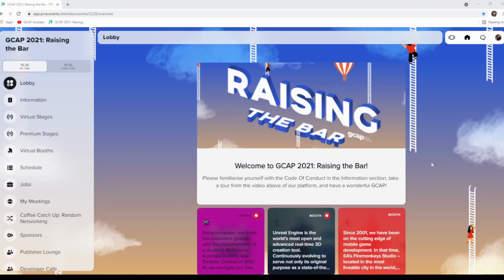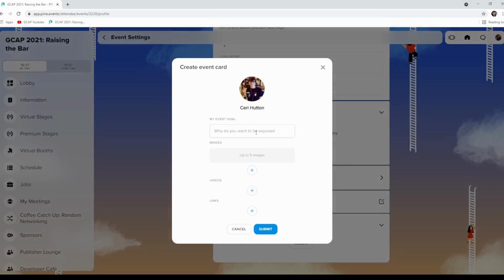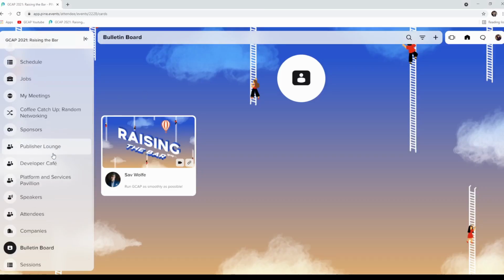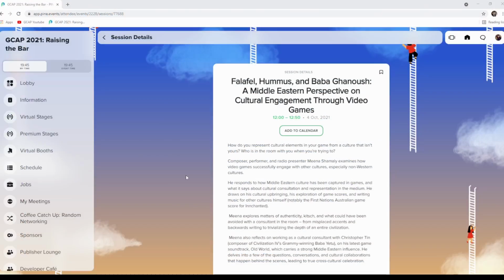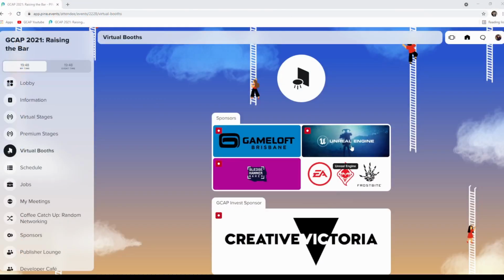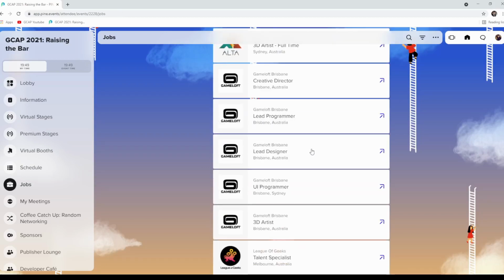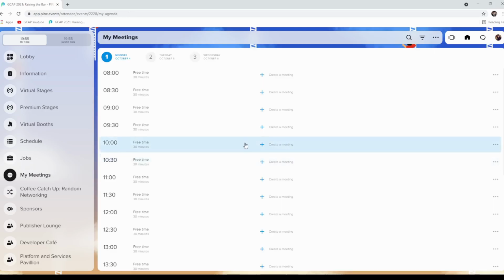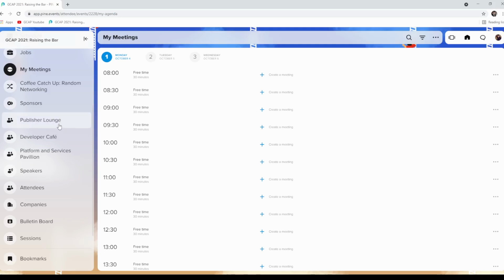How-To GCAP 2021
a How-to video for GCAP 2021

0:00 Intro
0:28 Profile Setup
1:45 Info & Stages
2:34 Premium Stages & Booths
3:12 Schedule & Jobs
4:13 Networking
5:50 Outro